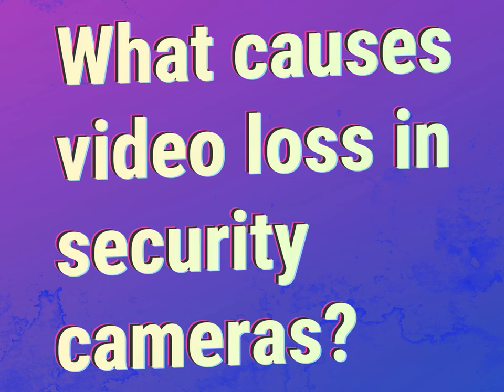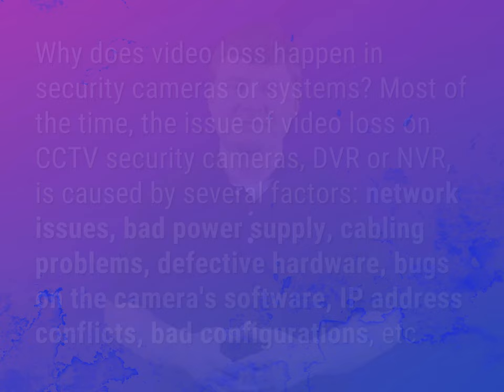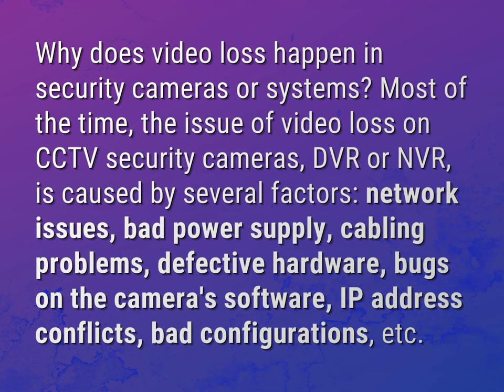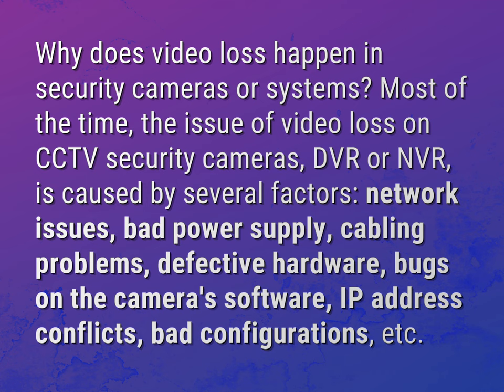What causes video loss in security cameras?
James Webb (2022, August 6.) What causes video loss in security cameras?
    WHYS.video